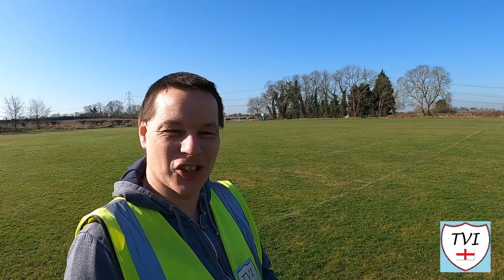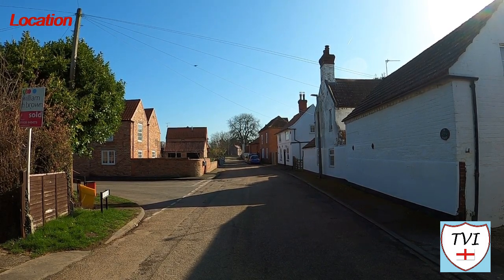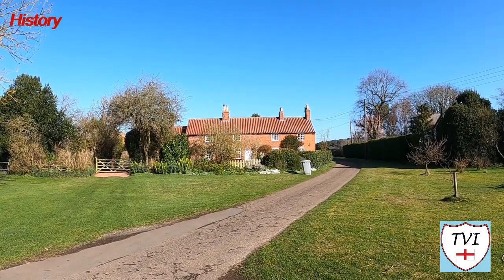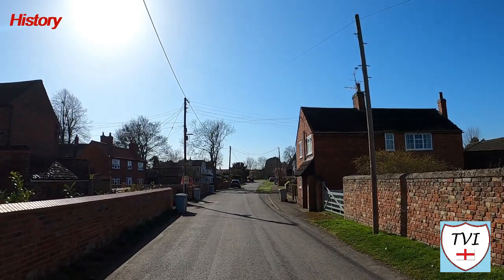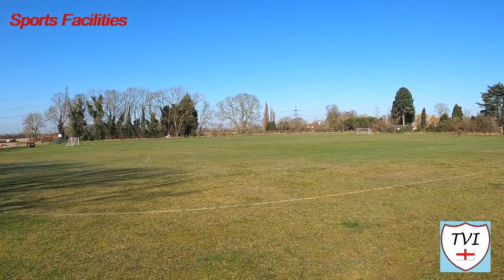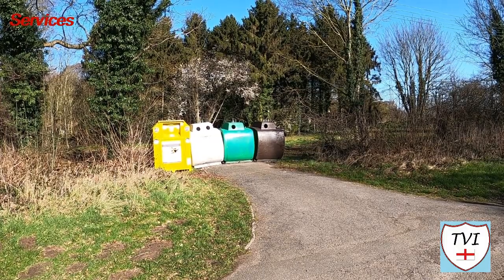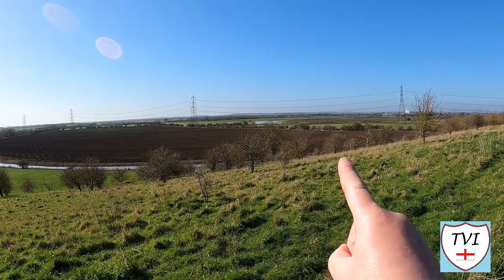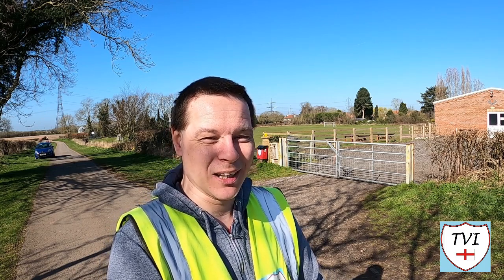SOUTH CLIFTON: Newark and Sherwood Parish #14 of 84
Located in an exceptionally appealing area of Nottinghamshire with eight listed properties and being surrounded by fields, welcome to a designated conservation village. To the south is Clay Hill and privately owned pond. On Clay Hill is a trigonometry point. The village is also on the Trent Valley Way walking route and has access to the Boston to Fledborough cycle route 647, part of the national cycle network, maintained locally by the Sustrans charity.

The village history goes back to at least 1300 and it known that King Edward I and his wife Eleanor of Castile crossed the River Trent at, what was then, the local river crossing. Much like last week in neighbouring North Clifton, the name "Clifton" means exactly the same thing – “Cliff farm or settlement”.

Where they differ would be the River Trent. The Trent, at one time, undoubtedly covered a considerable part of this village. There was a ferry which had been used from time immemorial, most likely during the whole of the Saxon period. It was across there that Edward I. and Queen Eleanor came in November, 1290, from Marnham to Harby. We’ll be talking about Queen Eleanor more in the Harby episode.

Like North Clifton, here we are located on the flood plain of the River Trent, but this village has not seen floods for over seventy years. A significant inundation in 1947 was the last flood which affected the area. Following this, in the 1950’s, a series of flood banks were constructed to help prevent a repeat. The banks are made from compacted clay, topped with soil. Damage to the flood banks is a criminal offence.

Take a short trip with me around the beautiful SOUTH CLIFTON.

Join me as I try to visit every single parish in the district of Newark and Sherwood.  There are 84. Here's the FOURTEENTH one - South Clifton.